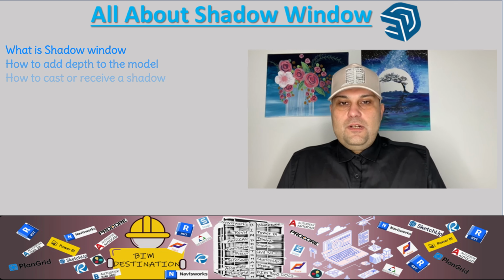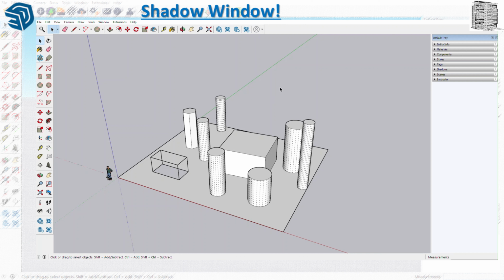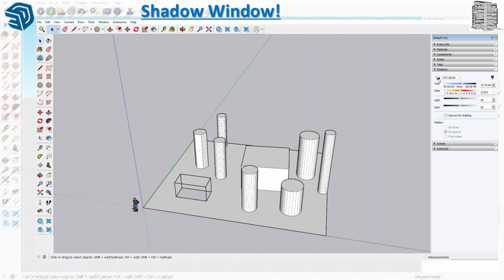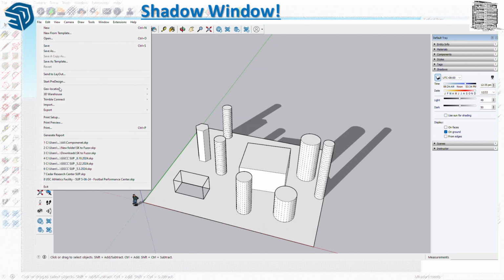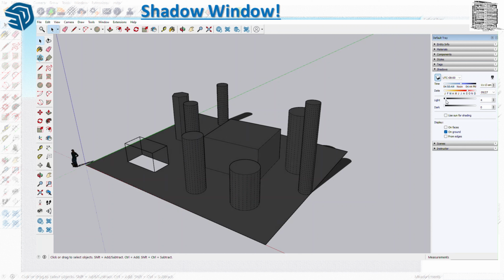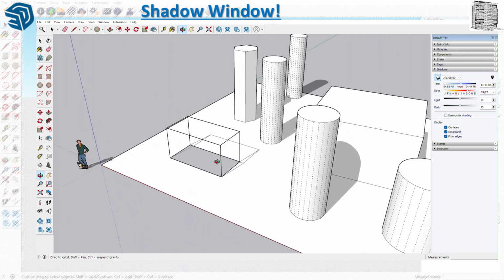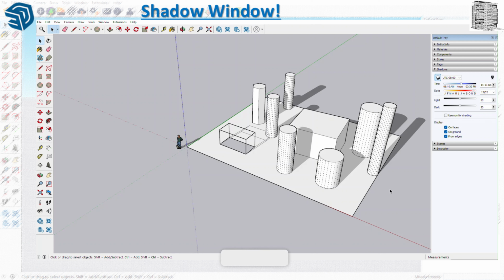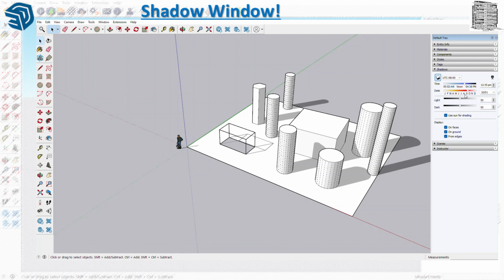Master Shadows in SketchUp! ☀️ Realistic Light + Shadow Settings | Full BIM-VDC Tutorial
🌞 Make Your SketchUp Models POP with Realistic Shadows!
In this SketchUp BIM-VDC tutorial, we deep dive into the Shadow Tray to show you how to activate, control, and enhance shadows in your models. Learn how to adjust shadows by time, date, light direction, and even fine-tune their appearance on faces, edges, and ground.

Whether you're creating presentations or coordinating design visuals, mastering shadows gives your models depth and realism.

🧭 In This Video:
00:00 - Intro
00:40 - Shadow Window Panel
02:03 - Turning Shadows On
02:45 - Time & Date Settings
04:58 - Light Brightness & Angle
05:44 - Ground, Edge, and Face Shadow Display
07:43 - Using Sunlight

💬 Have a SketchUp trick of your own? Drop it in the comments!

🛍️ Get official BIM gear here: BIM.DESTINATION Store